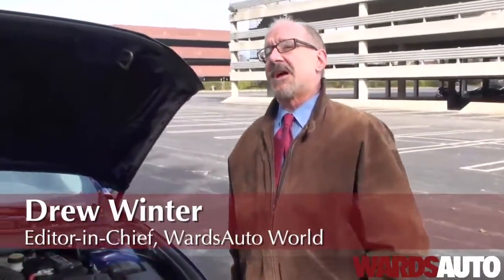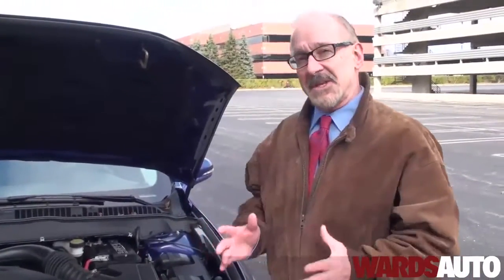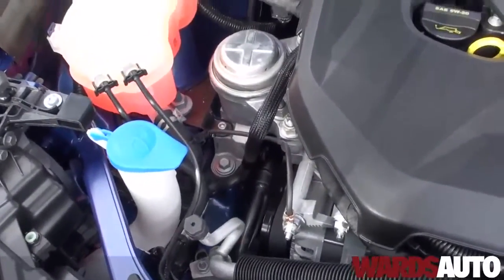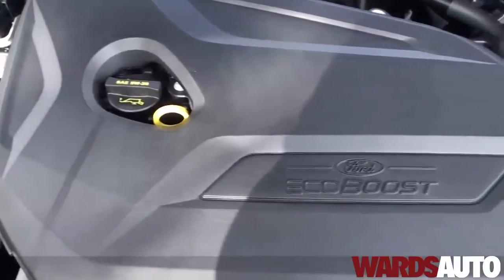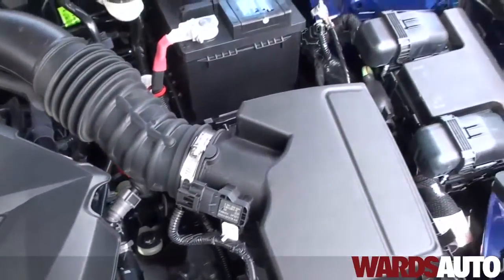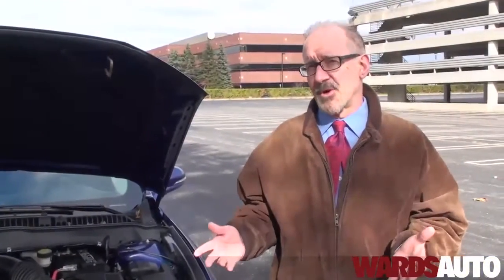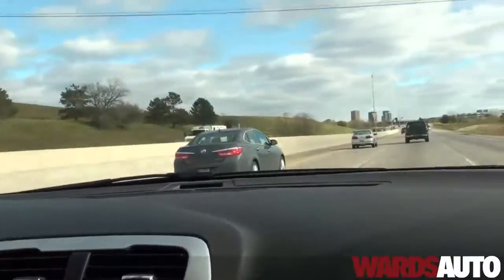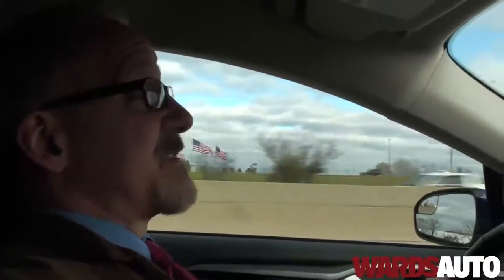Ford Fusion 1.6L EcoBoost 6 MT Test Drive for Ward's 10 Best Engines of 2013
The Ford Fusion 1.6L EcoBoost 6 MT, driven by Editor-in-Chief Drew Winter, is one of 41 contenders for the 2013 Ward's 10 Best Engines competition. WardsAuto editors evaluate eligible vehicles during their normal driving routines, considering a wide range of factors such as horsepower, torque, NVH, technical specs and the competitive set.

To be eligible, vehicles must have new or significantly improved engines and be on sale in the U.S. during first-quarter 2013, with a base price under $55,000. Winners to be announced on WardsAuto.com in December 2012.